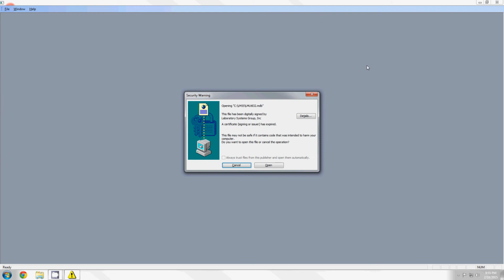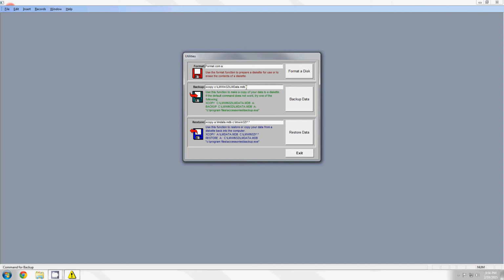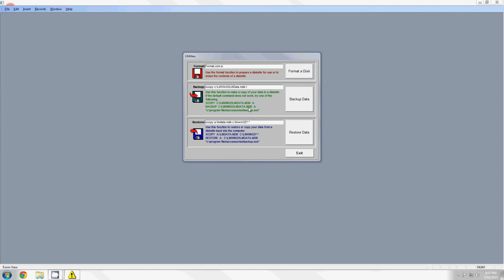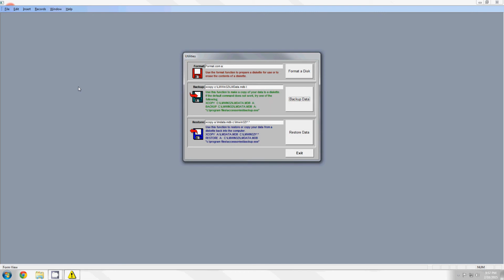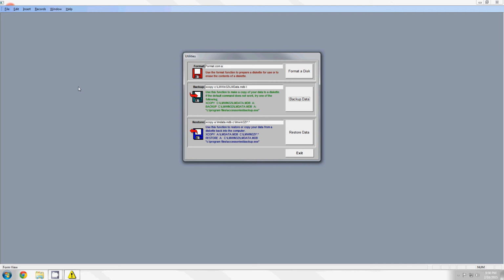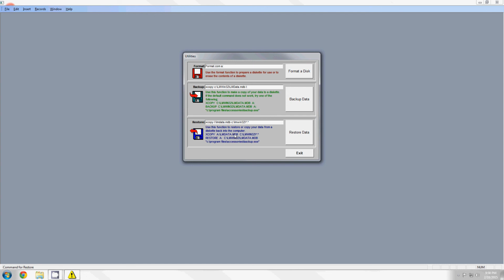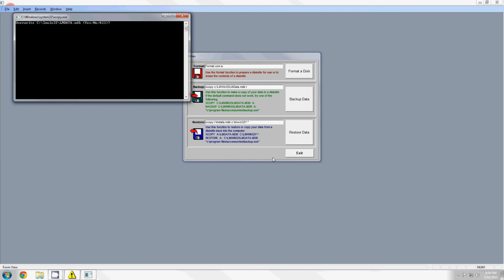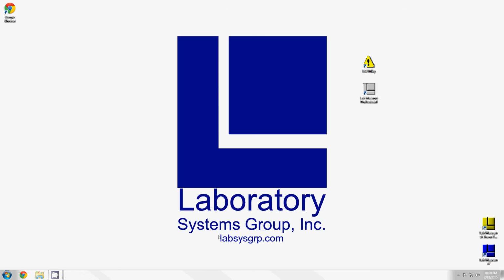Backup restore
HOWTO: Back UP and restore your Data in Lab Manager Professional (Ver 5.5)